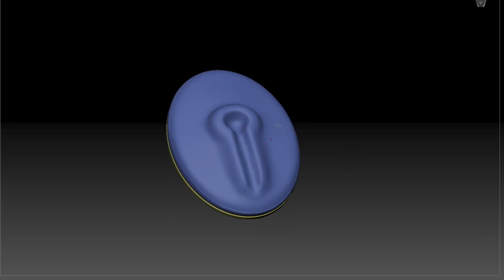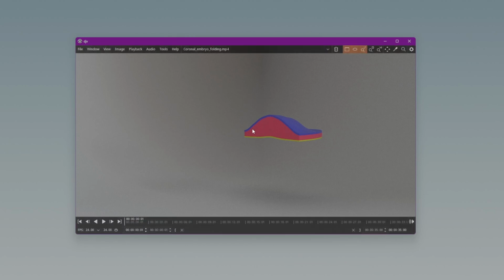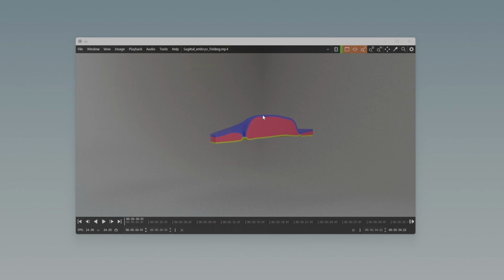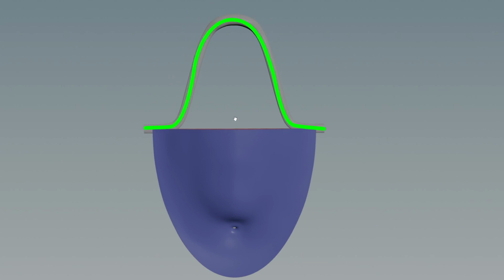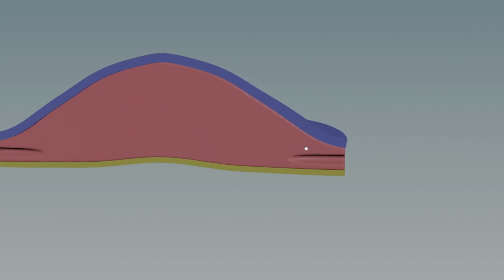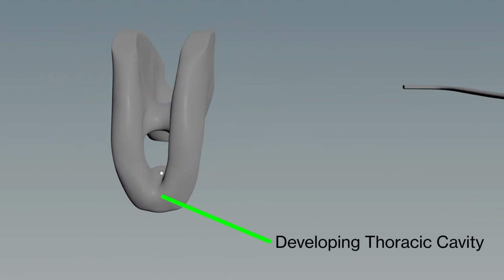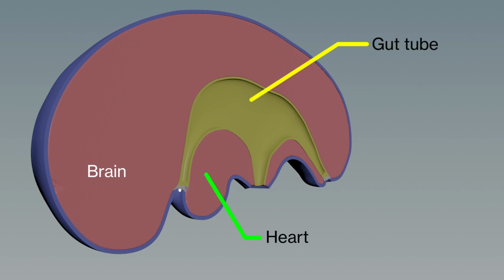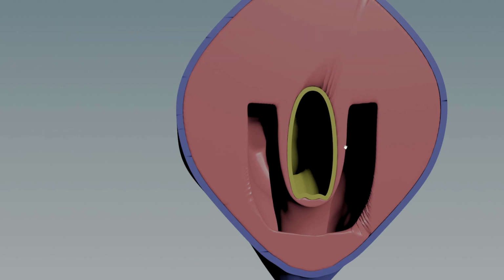Embryonic Disc Folding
In this video, the folding of the embryonic disc and the formation of the internal body cavities is described. The audience for this video is my course, so there are references to activities we have already done and processes we have already described. Still, this may be useful for other students of embryology.